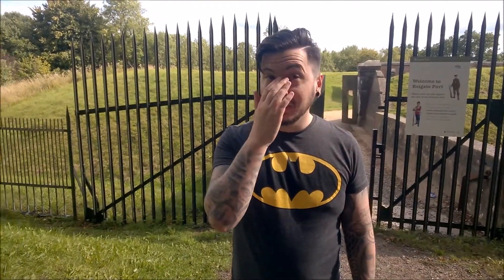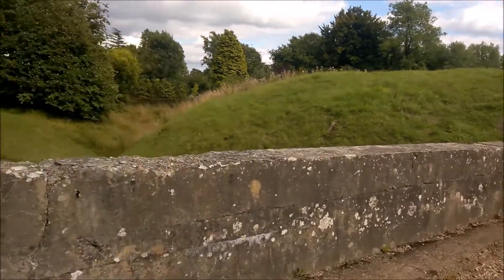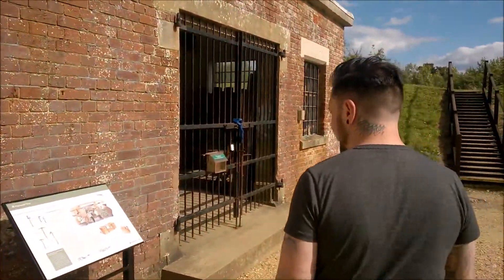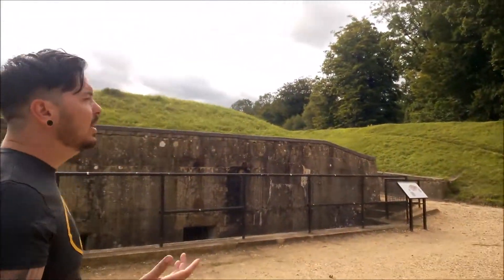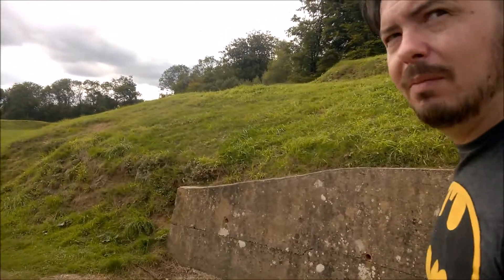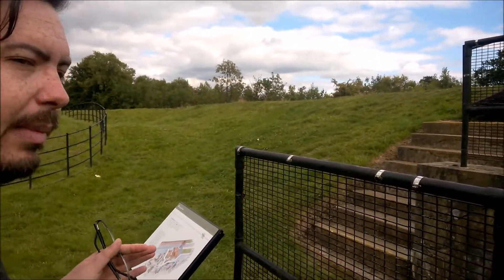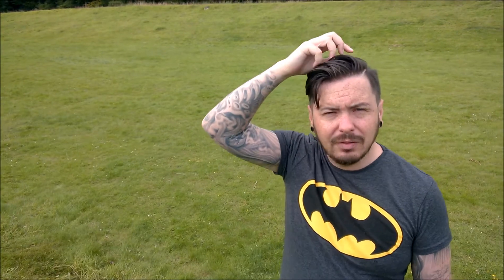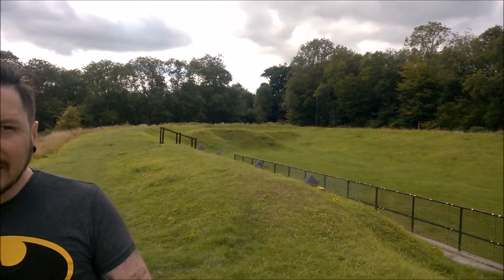Reigate Fort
because history matters.